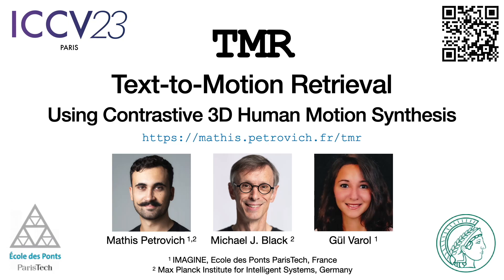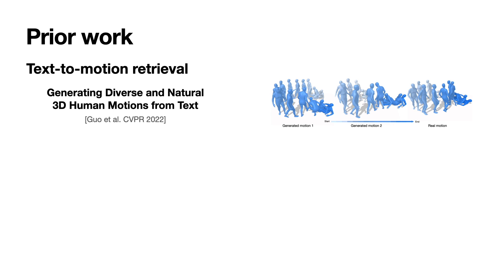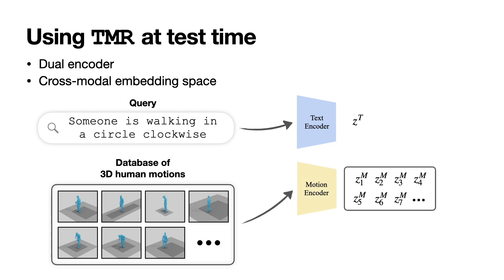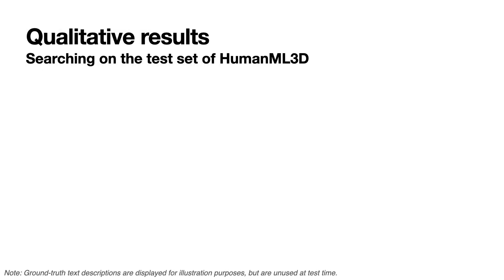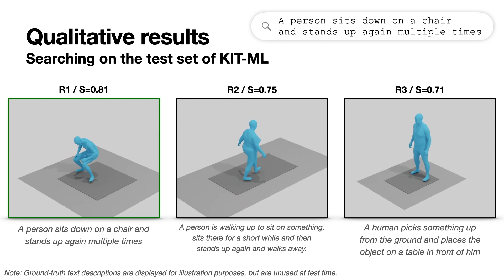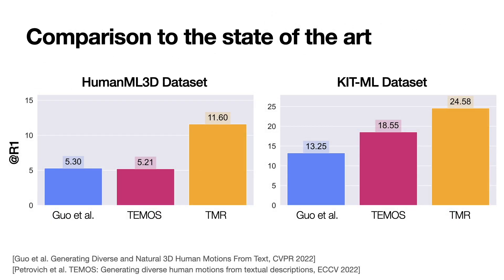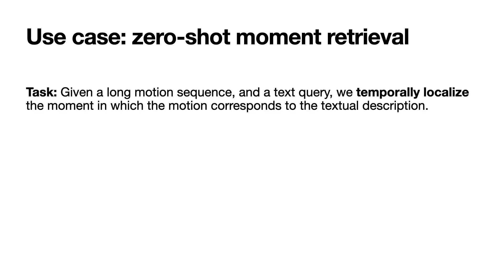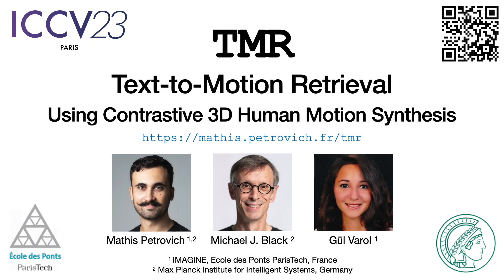[ICCV 2023] TMR: Text-to-Motion Retrieval Using Contrastive 3D Human Motion Synthesis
Abstract:
In this paper, we present TMR, a simple yet effective approach for text to 3D human motion retrieval. While previous work has only treated retrieval as a proxy evaluation metric, we tackle it as a standalone task. Our method extends the state-of-the-art text-to-motion synthesis model TEMOS, and incorporates a contrastive loss to better structure the cross-modal latent space. We show that maintaining the motion generation loss, along with the contrastive training, is crucial to obtain good performance. We introduce a benchmark for evaluation and provide an in-depth analysis by reporting results on several protocols. Our extensive experiments on the KIT-ML and HumanML3D datasets show that TMR outperforms the prior work by a significant margin, for example reducing the median rank from 54 to 19. Finally, we showcase the potential of our approach on moment retrieval. Our code and models are publicly available